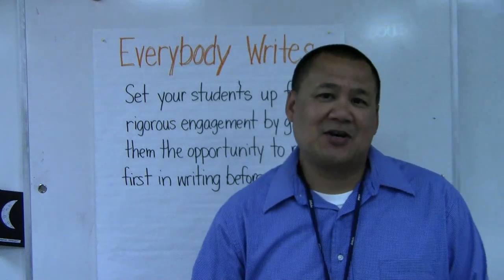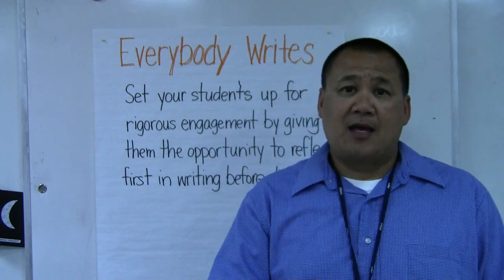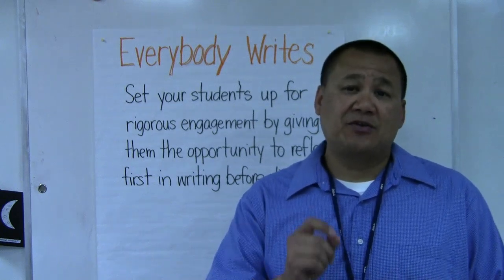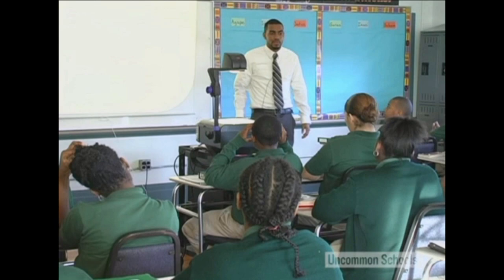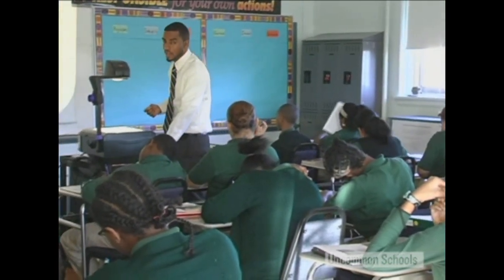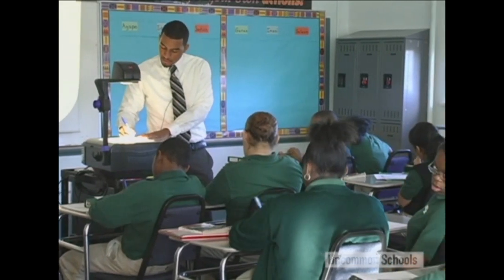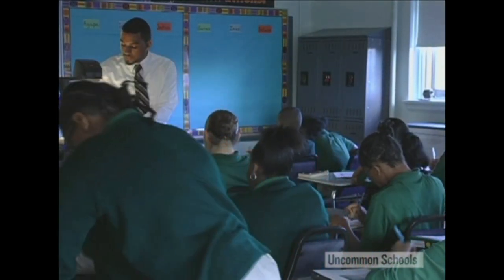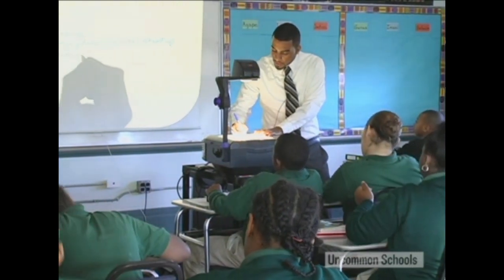Teach Like a Champion - Everybody Writes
"Teach Like a Champion" by Doug Lemov